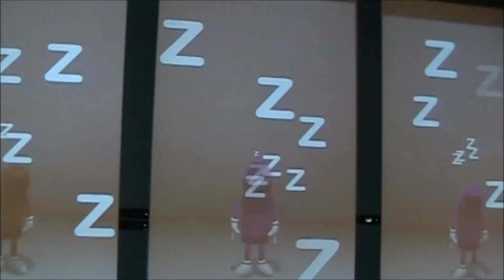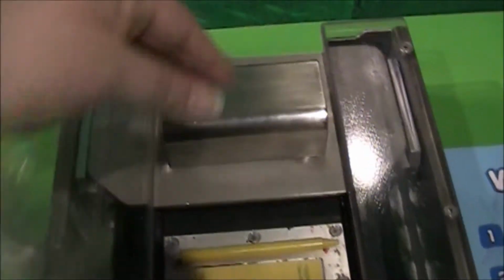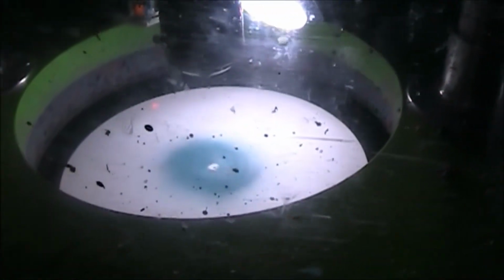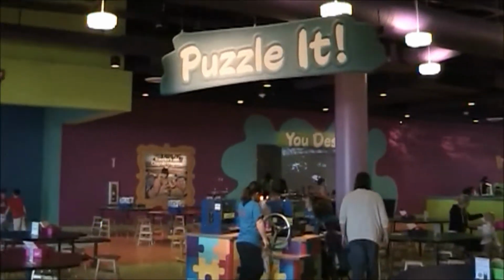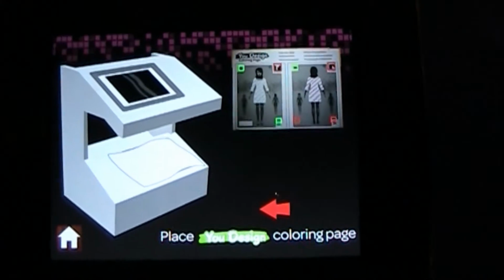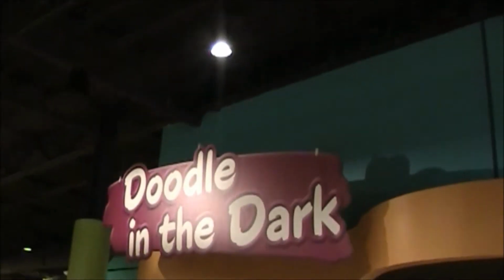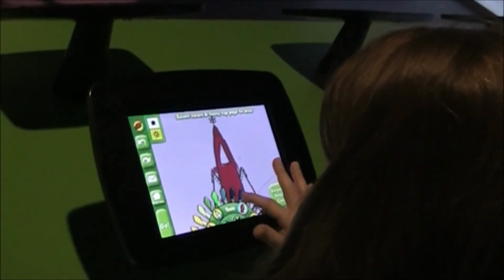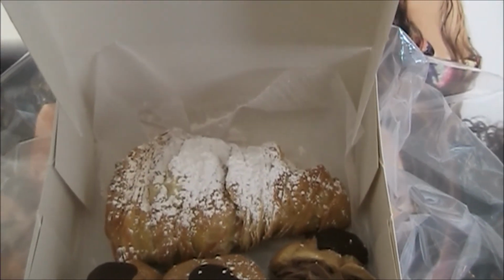Crayola Experience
Today we went to the Crayola Experience at the Florida Mall! We show you all around the attraction, and show you how to use all the different stations! So much fun!

We also went to the new Carlo's Bakery and ThinkGeek stores at the Florida Mall.